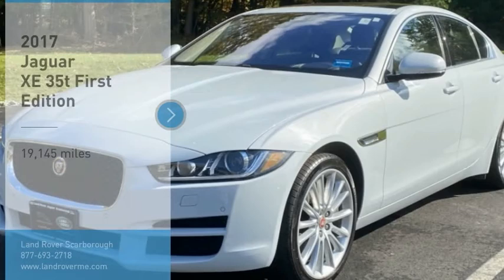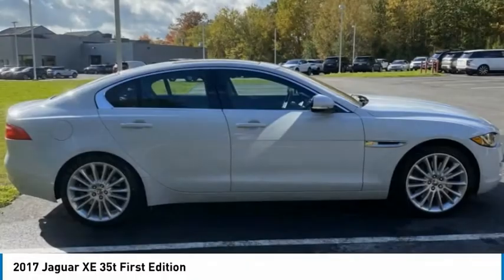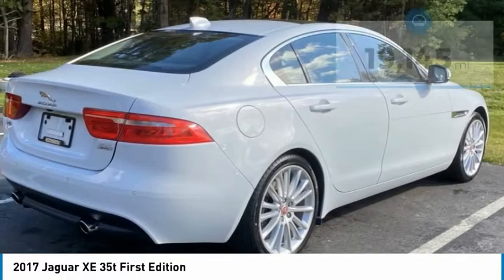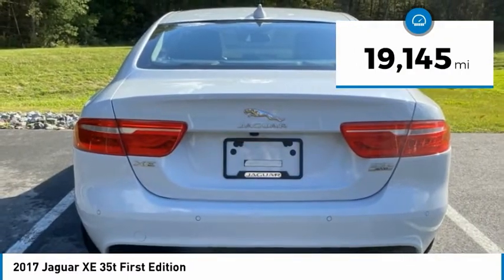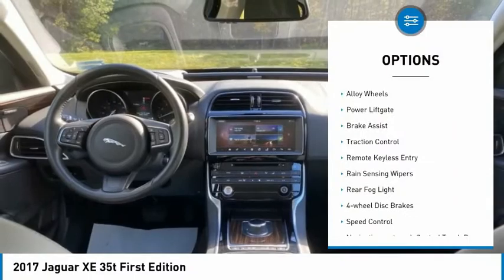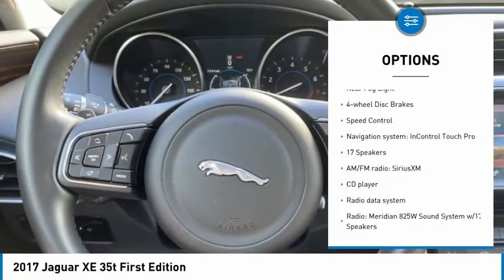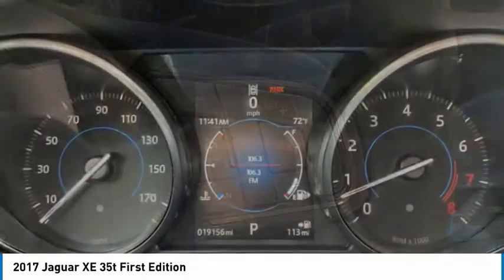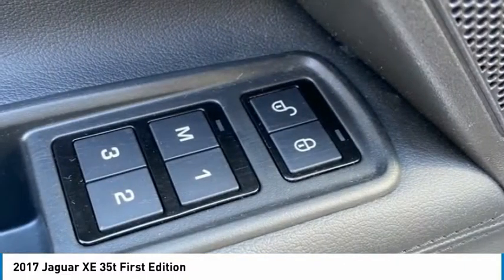2017 Jaguar XE LP1861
2017 Jaguar XE 35t First Edition

* Free Home Delivery *, * Contactless Purchase Available *, Accident-Free Carfax, One Owner, Certified Pre-Owned, Navigation, Bluetooth, Remote Start, Keyless Entry, Power Sunroof, Leather Interior, Steering Wheel Mounted Audio Controls, Blind Spot Detection, Back up Camera, Power Liftgate, Heated Windshield, Heated Seats, Cooled Seats, XE 35t First Edition, 4D Sedan, 3.0L V6 24V Supercharged, 8-Speed Automatic, AWD, Glacier White, Jet/Jet w/LuxTec Seat Trim, 17 Speakers, 3-Stage Active Ventilated Heated & Cooled Fr Seats, AM/FM radio: SiriusXM, Auto High-beam Headlights, Auto tilt-away steering wheel, Auto-dimming door mirrors, Auto-dimming Rear-View mirror, Automatic temperature control, Blind spot sensor: Blind Spot Monitor warning, Brake assist, Dual front impact airbags, Dual front side impact airbags, Emergency communication system: InControl Protect, Exterior Parking Camera Rear, Front dual zone A/C, Garage door transmitter: HomeLink, Genuine wood dashboard insert, Genuine wood door panel insert, Headlight cleaning, Heads-Up Display, Heated door mirrors, Heated front seats, Heated steering wheel, High intensity discharge headlights: Bi-xenon, Memory seat, Navigation system: InControl Touch Pro, Power door mirrors, Power driver seat, Power moonroof, Power passenger seat, Radio: Meridian 825W Sound System w/17 Speakers, Rain sensing wipers, Rear fog lights, Rear Window Blind, Remote keyless entry, SIRIUSXM Satellite Radio, Split folding rear seat, Steering wheel memory, Steering wheel mounted audio controls, Turn signal indicator mirrors, Ventilated front seats, Wheels: 19 Radiance 15 Spoke Silver Alloy, Windsor Leather Seat Trim.brbrCARFAX One-Owner. Clean CARFAX. Certified. Glacier White 2017 Jaguar XE 35t First Edition AWD 8-Speed Automatic 3.0L V6 24V SuperchargedbrbrIf you are looking for a no pressure and straight forward transaction, then trust the Goodwin name and over 80 years experience to deliver you a quality pre-owned vehicle. Recent Arrival! 20/29 City/Highway MPGbrbrCertification Program Details: Type your description here Awards:br * 2017 KBB.com Brand Image AwardsbrCall Goodwin's Jaguar Land Rover Scarborough today at to schedule a test drive!brbrReviews:br * Exhilarating acceleration with the V6 engine; fuel-efficient diesel option; sharp handling and exceptional steering when going around turns; comfortable and controlled ride even with sport-tuned models; best-in-class warranty. Source: Edmunds